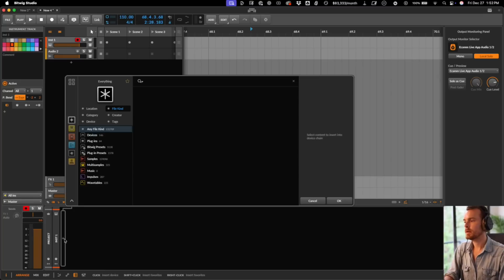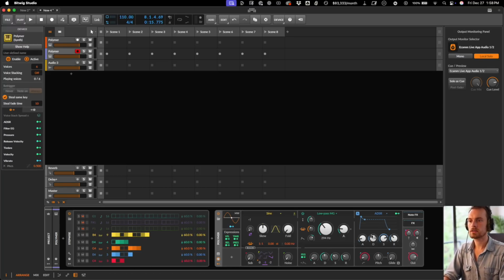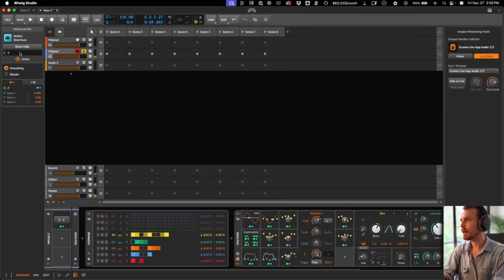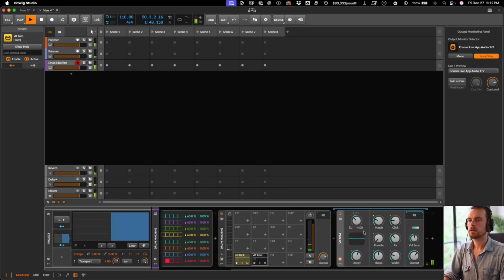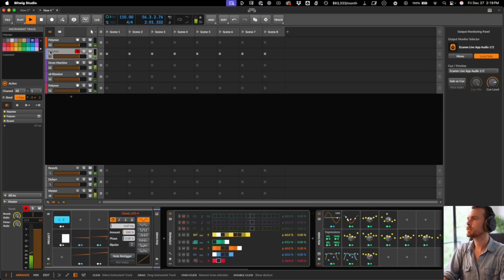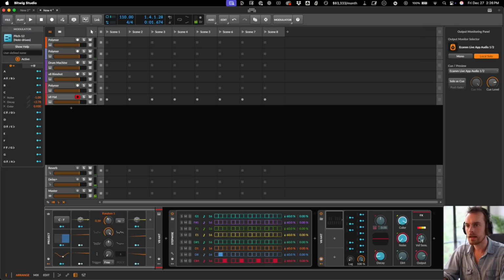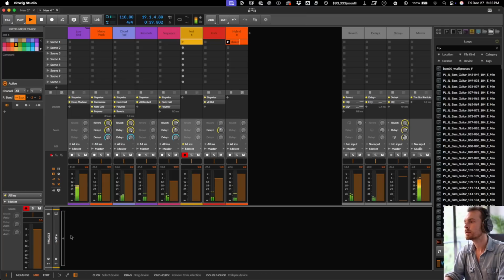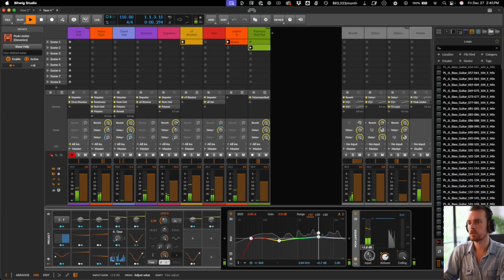Why Bitwig's New Step Sequencer is a Game Changer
In today’s video, we dive into the Bitwig 5.3 beta and explore the Stepwise device - a new tool that initially left me underwhelmed but has turned out to have some really fun, creative potential. From building unique arpeggios to crafting lush chord pads and even integrating complex drum sequencing, I’ll show you how to squeeze out every last bit of magic from Stepwise.

We cover:
 • Creative uses for Stepwise as an arpeggiator.
 • Making monophonic MIDI patterns for expressive tails.
 • Building evolving generative sequences with randomness and modulation.
 • Using Stepwise for chords, drums, and weird experimental sounds.
 • Advanced modulation tricks with randomizers, LFOs, and note grids.

And now, some SEO text... for the 🤖🤖🤖

In this Bitwig 5.3 tutorial, we're going to explore the new step sequencer feature that's taking music production to the next level. As part of Bitwig's beta testing, this advanced technique is allowing producers to create complex patterns and arpeggiator-style effects with ease. Whether you're into deep house, sound design, or just want to elevate your workflow, this step-by-step guide will show you how to unlock the full potential of Bitwig's step sequencer. From editing and creativity to tips and tricks, we'll dive into the world of Bitwig production and demonstrate how this game-changing feature can transform your music. So, get ready to take your Bitwig studio to new heights and discover the possibilities of stepwise music creation.